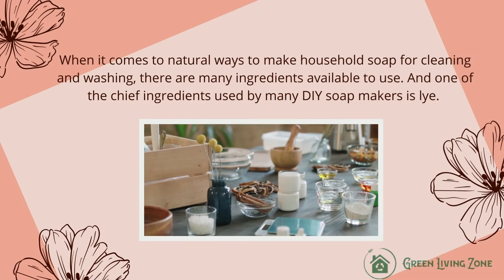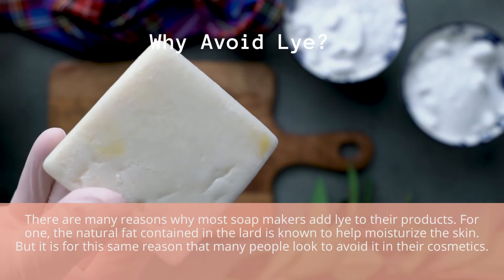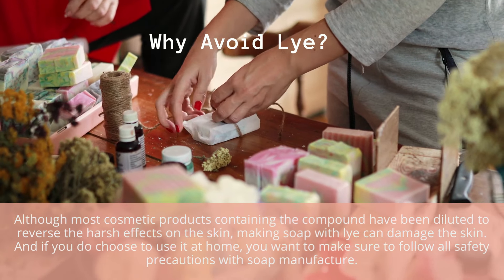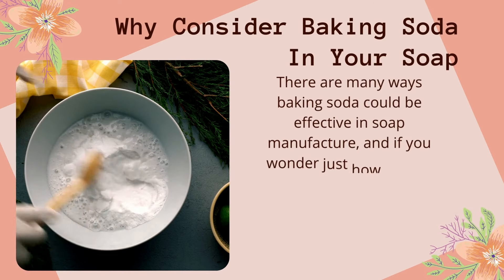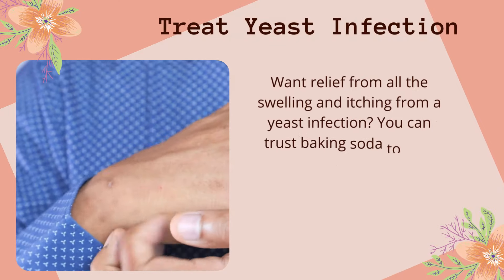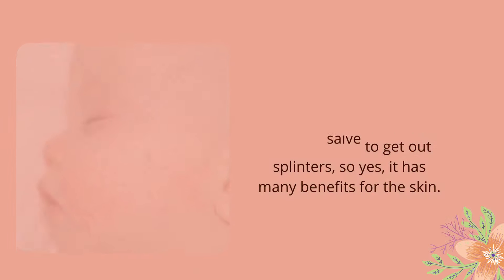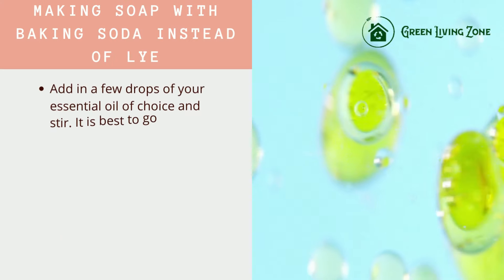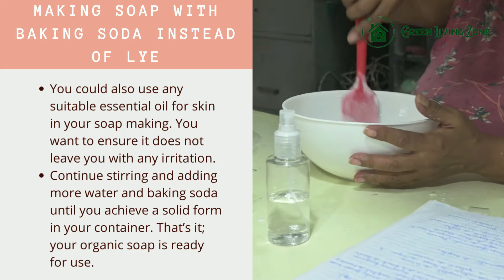Making Soap With Baking Soda Instead Of Lye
When it comes to natural ways to make household soap for cleaning and washing, there are many ingredients available to use. And one of the chief ingredients used by many DIY soap makers is lye. But is there another alternative for those looking to avoid the sticky-icky that comes with handling lye? How about making soap with baking soda instead of lye? This is another way to go about making DIY homemade cleaning agents without too much stress.